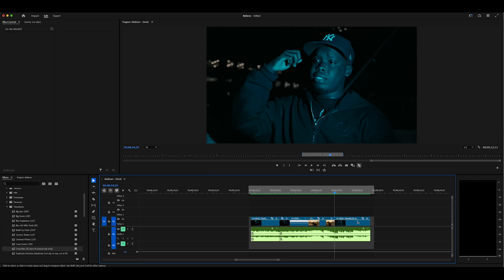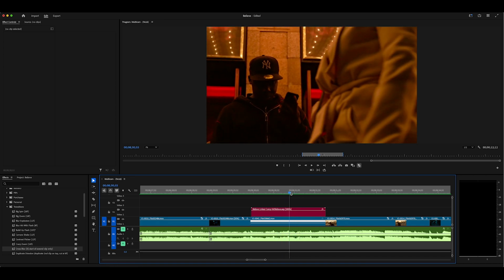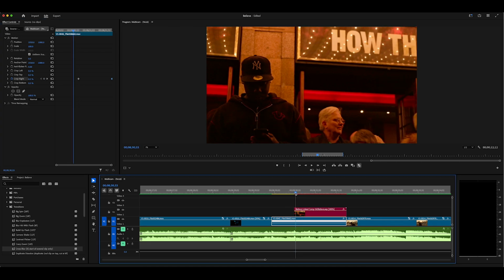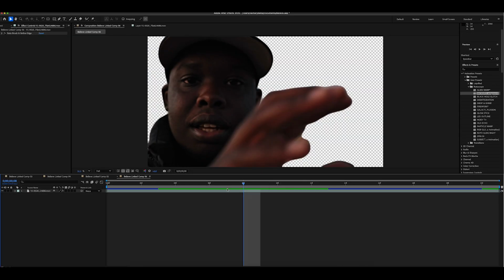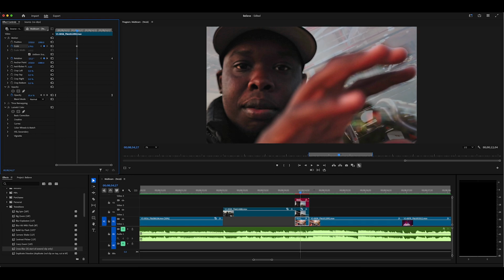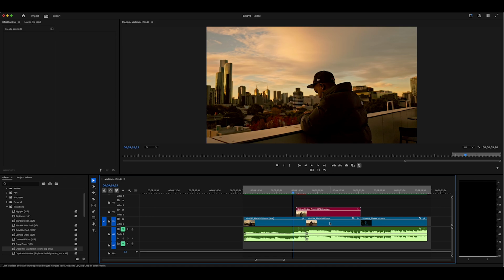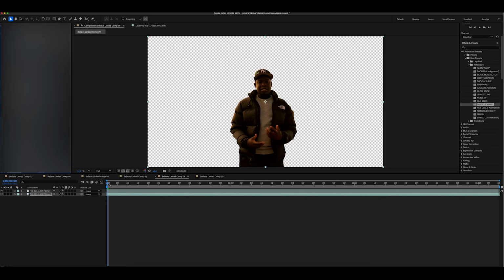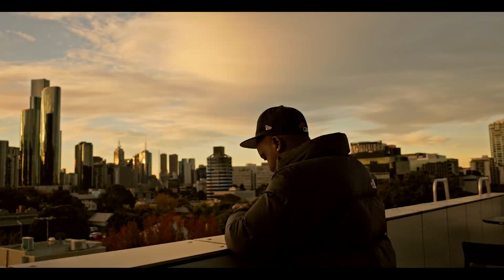3 ROTOSCOPE TRANSITIONS FOR Music Videos [After Effects/Premiere Pro Tutorial]